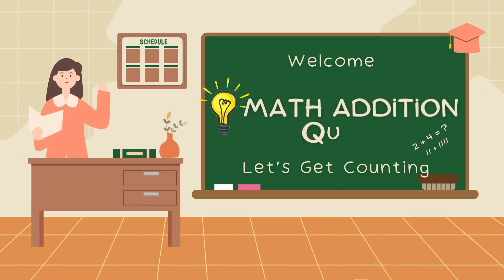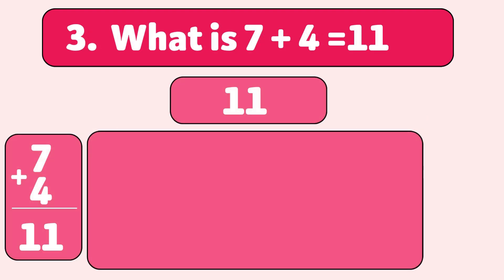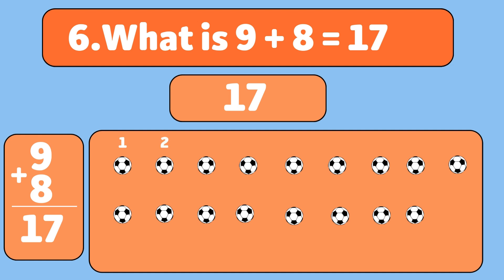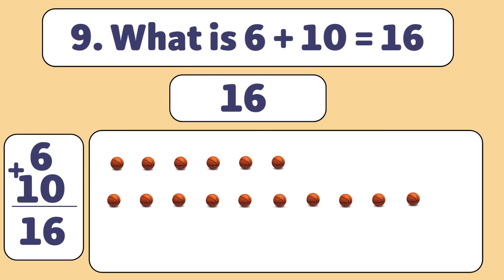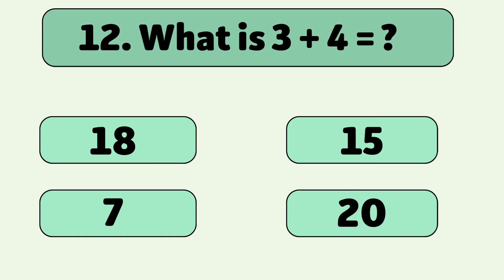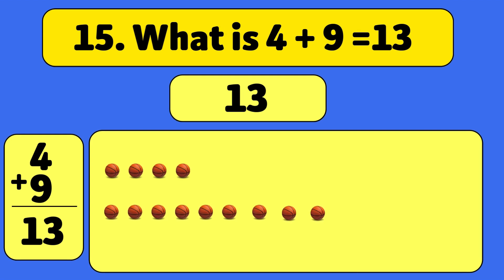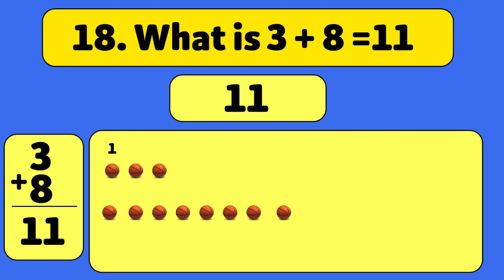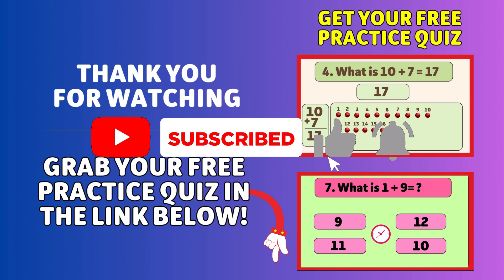20 Addition Quiz Exercises for Kids | Kids Quiz Win Win